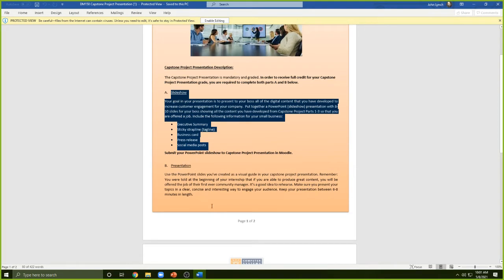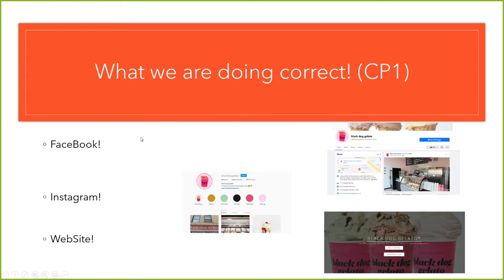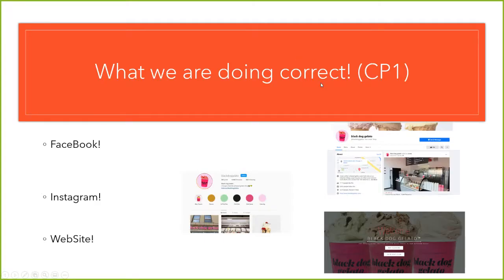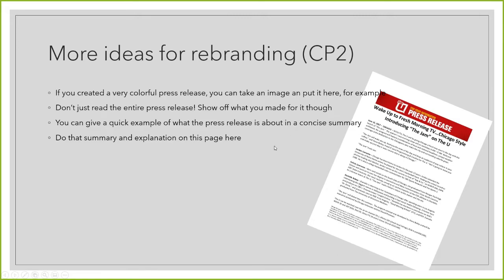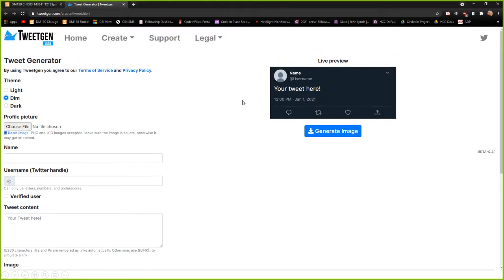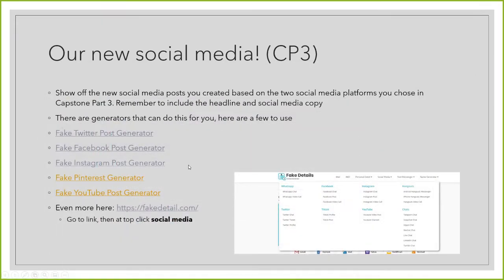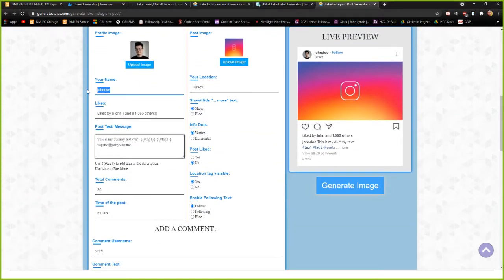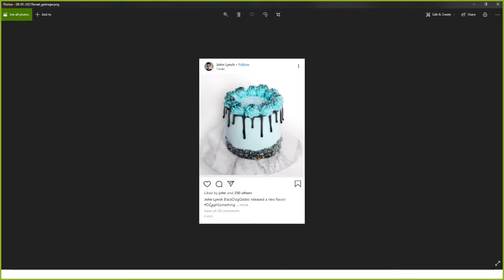DM150 Capstone Presentation Example